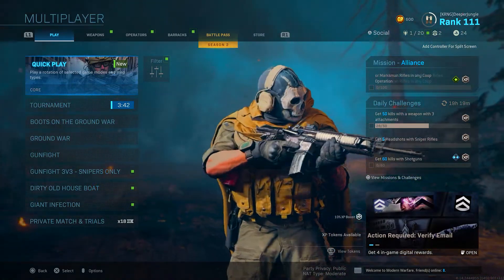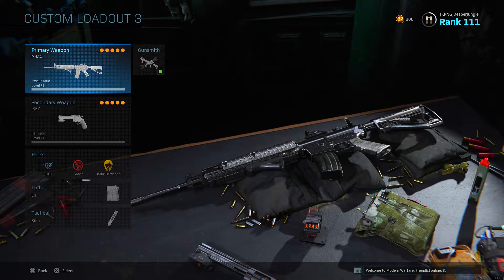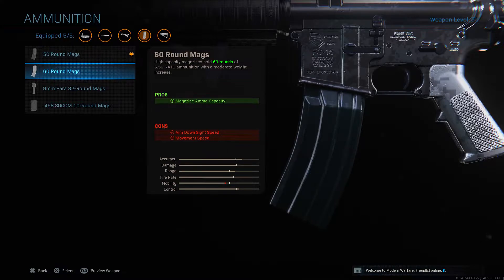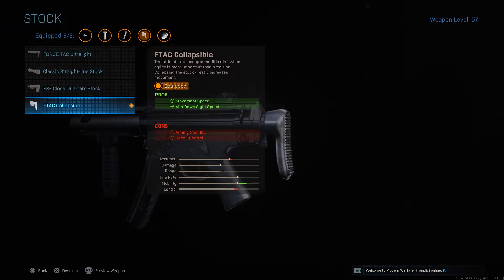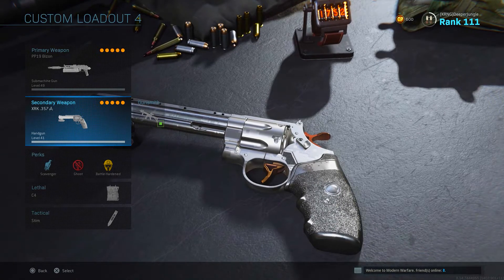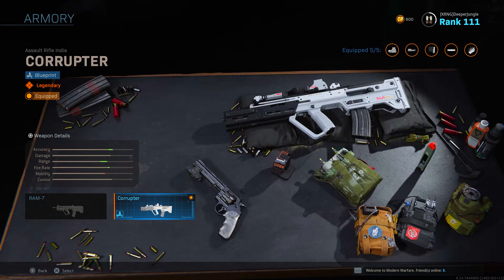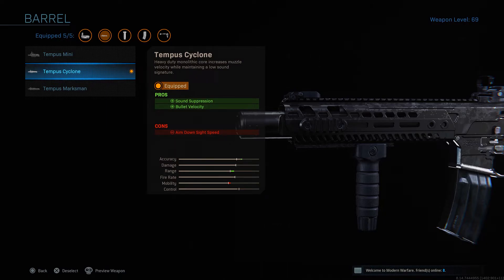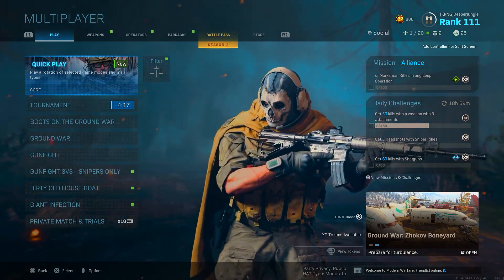The "TOP 5" BEST Class Setups After Update 1.15...😱 (Modern Warfare Update) - COD MW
Hello everyone and welcome to today's video!  In this one I will showcase the top 5 best class setups after update 1.15 here in Call of Duty Modern Warfare Season 2.  Note this is episode 930.  Enjoy!

-Deeper Jungle